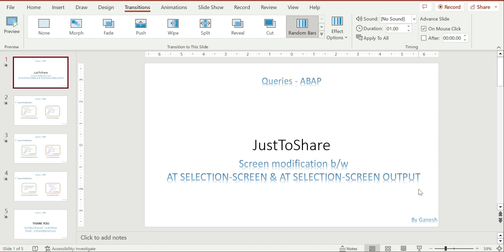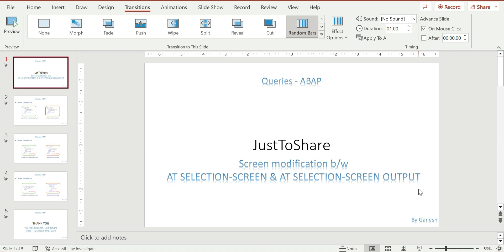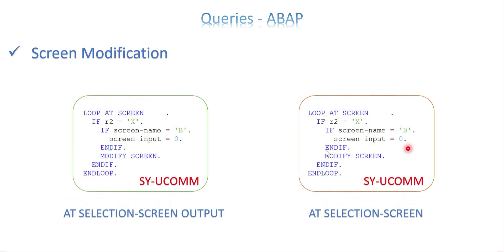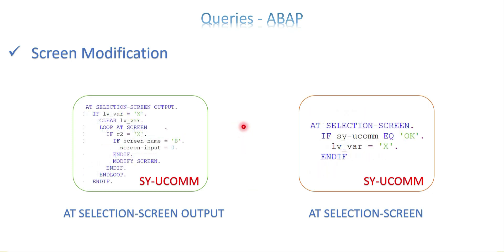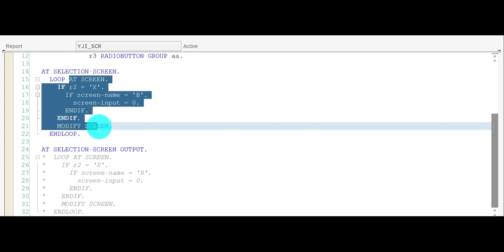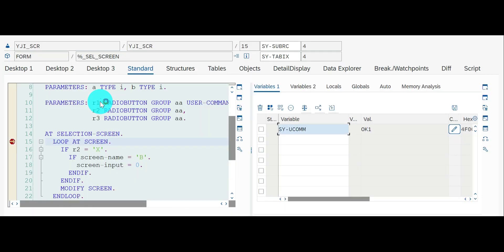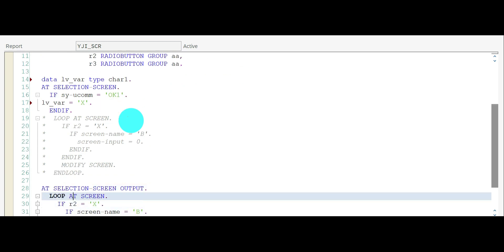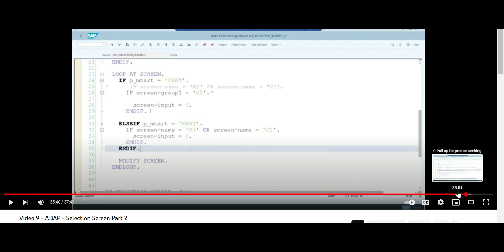Video 4: ABAP Queries - Screen Modification code in screen events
Explained the screen modification code on the screen events.